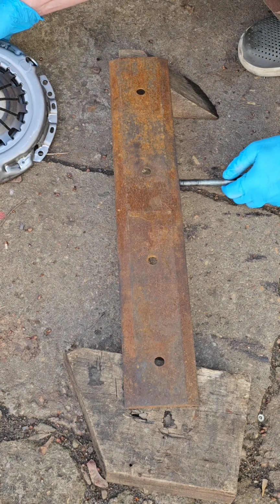HOW TO LOAD CLUTCH SET THE PRESSURE PLATE MAKE THE START POSITION TOYOTA ROBOT MMT SEMI ALL 5-SPEED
✅ All parts for MMT Gearboxes here:

✅ eBay store

English:
I can resolve any problem online or give solution how to resolve all MMT Semi Automatic Gearbox by Aisin that installed to those cars models.

Such  as: Clutch Actuators, Gears Shifting Actuator, no N on dash, N flashing, blinking, no trouble codes but not working, not erasable trouble codes, gears not engaging, clutch is slipping, gearbox computer is beeping, have red cog light on dashboad, no rev, no gas, and all acording those trouble codes.

Я могу решить любую проблему онлайн или предоставить решение.

Français :
Je peux résoudre tout problème en ligne ou vous fournir des solutions.

Español:
Puedo resolver cualquier problema en línea o brindarle soluciones para todas las cajas de cambios semiautomáticas MMT de Aisin instaladas en estos modelos de vehículos.

Portugal:
Posso resolver qualquer problema online ou fornecer soluções.

Italiano:
Posso risolvere qualsiasi problema online o fornire soluzioni.

p0500 p0562 p0603 p0613 p0617 p0703 p0715 p0725 p0806 p0807 p0808 p0810 p0812 p0820 p0821 p0885 p0887 p0900 p0905 p0906 p0907 p0909 p0910 p0915 p0916 p0917 p0919 p0920 p1875 U0001 U0101

38880-63JB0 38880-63JB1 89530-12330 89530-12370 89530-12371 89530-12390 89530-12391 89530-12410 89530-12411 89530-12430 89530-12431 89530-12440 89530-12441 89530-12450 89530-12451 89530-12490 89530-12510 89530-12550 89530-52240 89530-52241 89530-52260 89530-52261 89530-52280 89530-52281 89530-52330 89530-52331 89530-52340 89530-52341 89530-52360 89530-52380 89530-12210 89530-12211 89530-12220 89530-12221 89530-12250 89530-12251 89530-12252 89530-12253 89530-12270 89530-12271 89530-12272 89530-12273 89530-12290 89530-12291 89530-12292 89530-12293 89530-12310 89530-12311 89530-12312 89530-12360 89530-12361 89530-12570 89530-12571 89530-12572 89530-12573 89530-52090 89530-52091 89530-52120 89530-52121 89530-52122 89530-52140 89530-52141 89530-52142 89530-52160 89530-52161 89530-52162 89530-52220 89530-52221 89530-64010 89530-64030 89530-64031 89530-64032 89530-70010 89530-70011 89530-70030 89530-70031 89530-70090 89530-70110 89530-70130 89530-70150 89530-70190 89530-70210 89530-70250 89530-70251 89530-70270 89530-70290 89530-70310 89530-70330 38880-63JA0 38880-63JA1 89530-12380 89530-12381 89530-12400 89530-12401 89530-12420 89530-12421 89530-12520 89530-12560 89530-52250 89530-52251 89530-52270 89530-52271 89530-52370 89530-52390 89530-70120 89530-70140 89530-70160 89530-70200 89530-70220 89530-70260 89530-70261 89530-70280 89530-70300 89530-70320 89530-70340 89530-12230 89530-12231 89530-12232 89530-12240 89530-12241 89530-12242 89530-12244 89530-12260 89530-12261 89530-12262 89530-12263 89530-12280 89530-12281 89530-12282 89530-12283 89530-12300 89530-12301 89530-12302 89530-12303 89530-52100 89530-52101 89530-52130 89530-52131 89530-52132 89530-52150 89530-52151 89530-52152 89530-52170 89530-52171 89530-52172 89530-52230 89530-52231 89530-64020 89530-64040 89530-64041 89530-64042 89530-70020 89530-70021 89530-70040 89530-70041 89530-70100